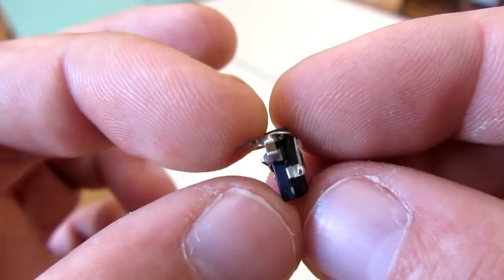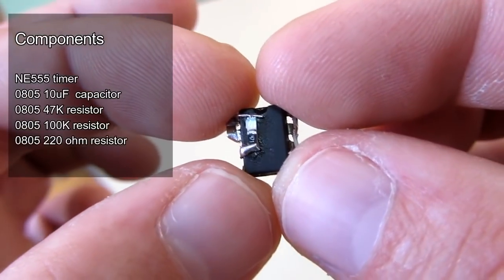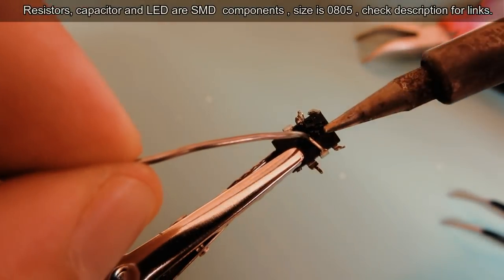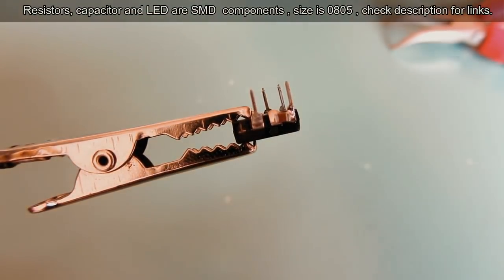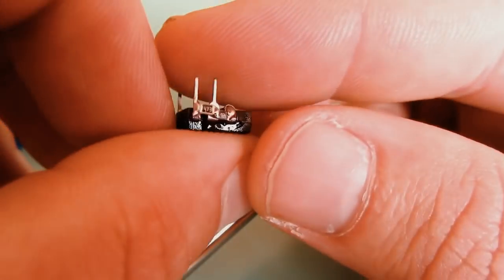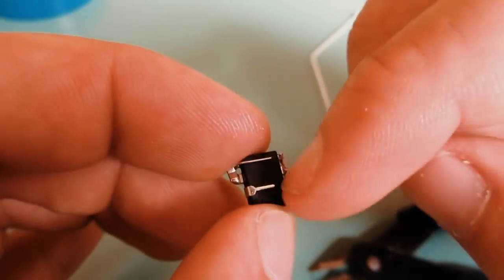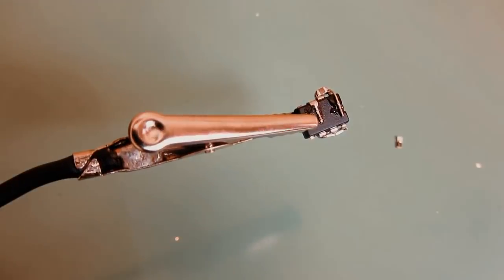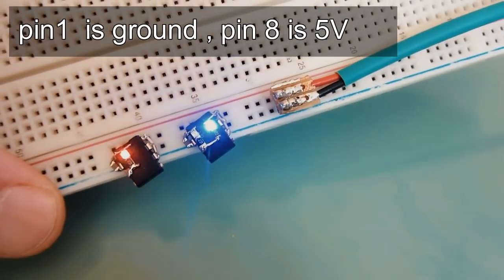How to make tiny 555 timer project (no PCB)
This is probably smallest  555 blink circuit. It uses surface mount components. All components are soldered directly to 555 chip.
In this video i will show you how i made it.

Parts:

0805 10uf capacitor
0805 100k resistor
0805 47K resistor
0805 LED
0805 220 ohm resistor
ne555 timer DIP package